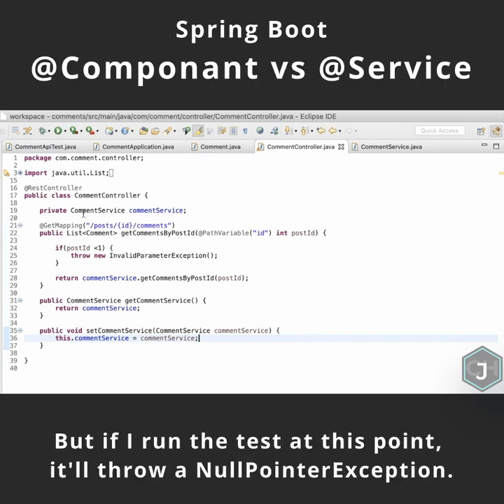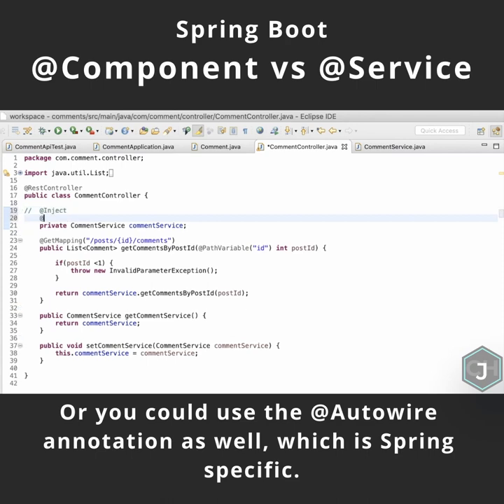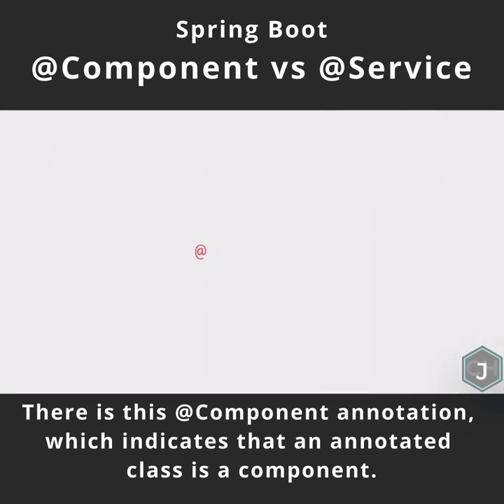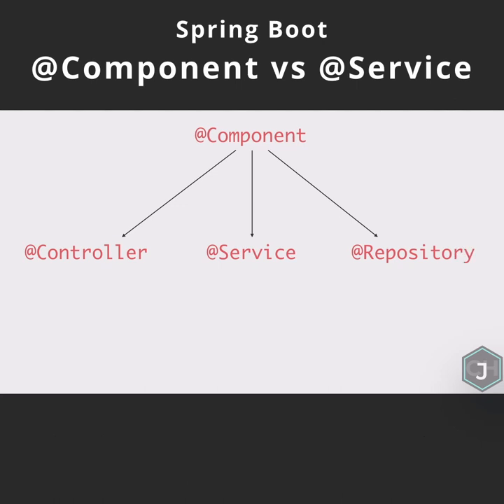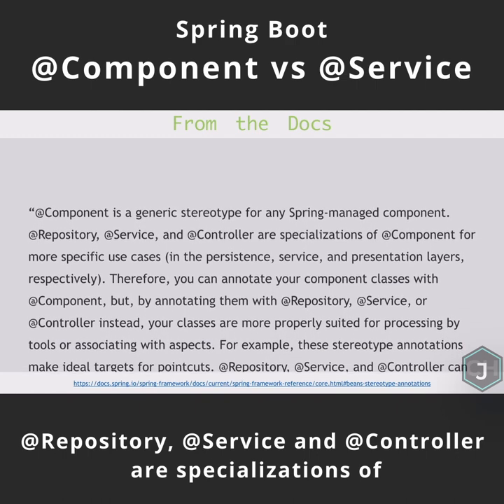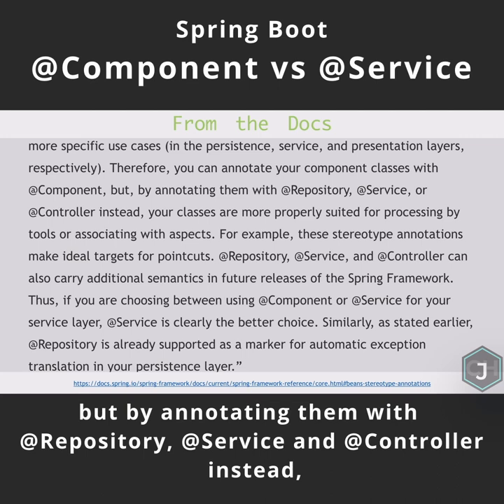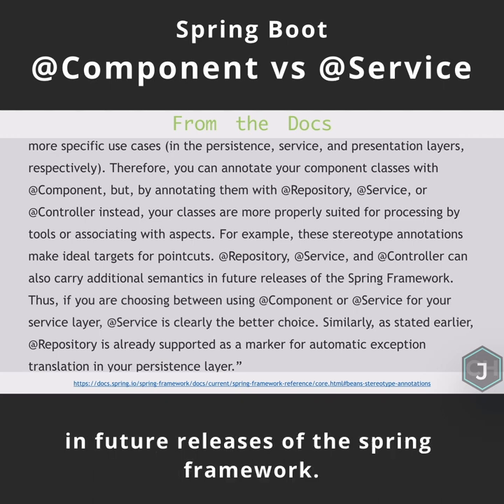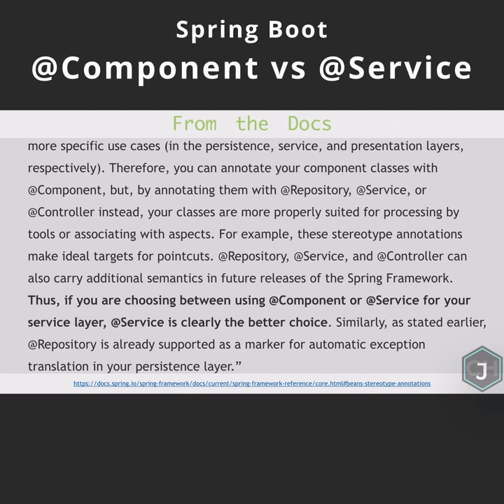Spring Boot @Component vs @Service Annotations